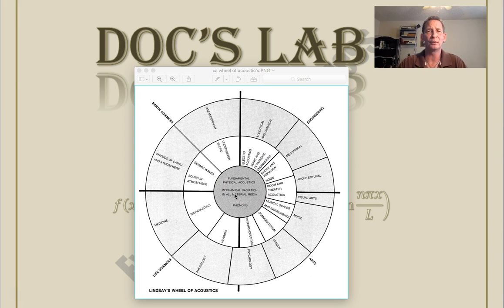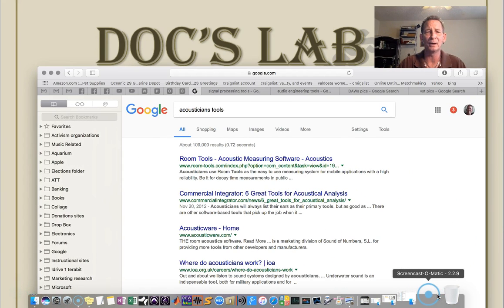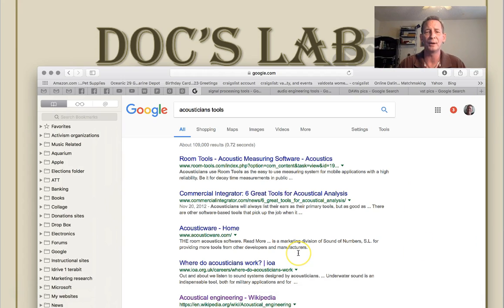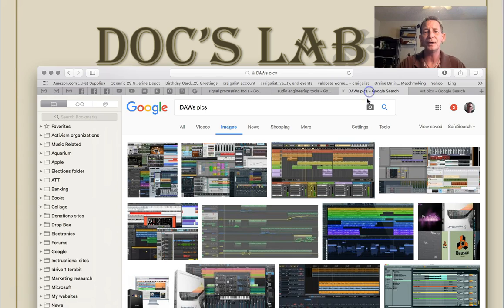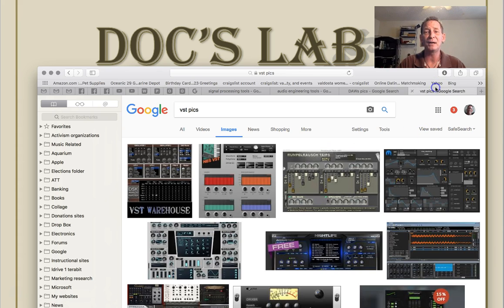Signal Processing Tools 2 ; How we are going to approach the study